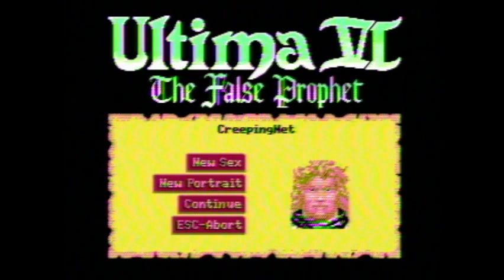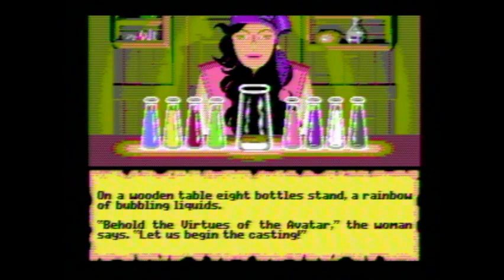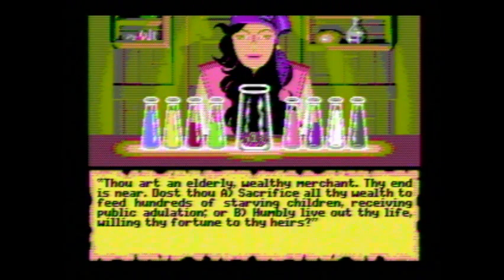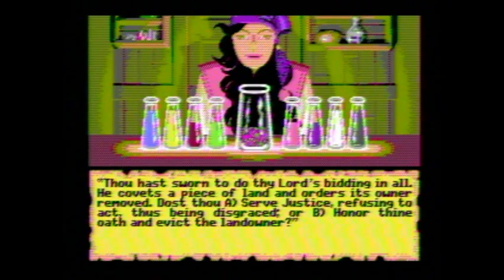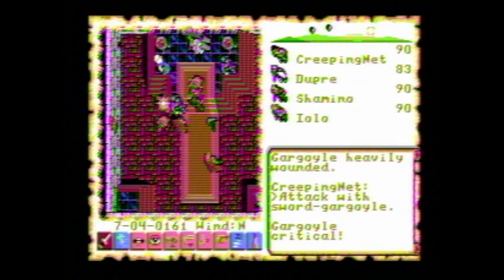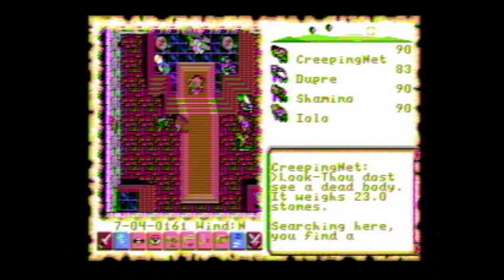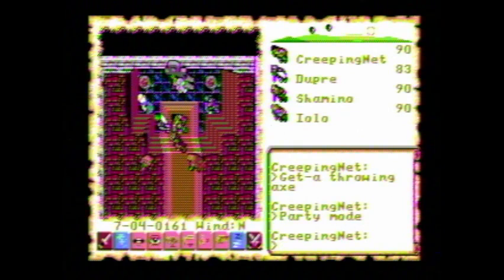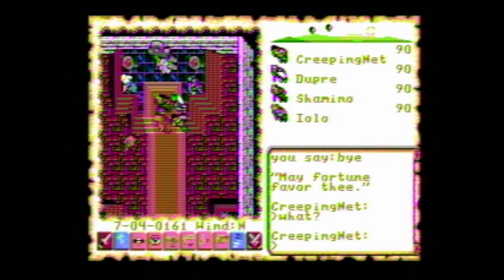SEPTandy - Let's Play Ultima VI The False Prophet On ridiculously Underpowered Hardware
Playing Ultima VI on a 1985 Tandy 1000A and NEC V20 at 4.77MHz. Glorious 8-bit audio, but the speed of a slug on valium.